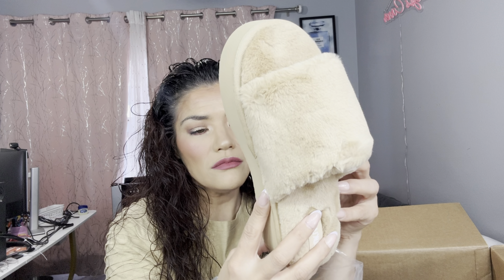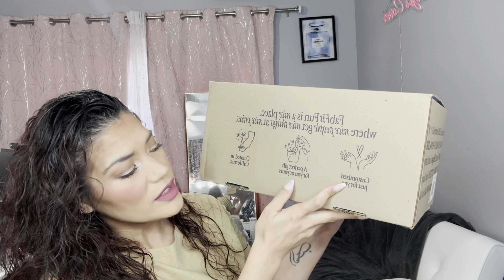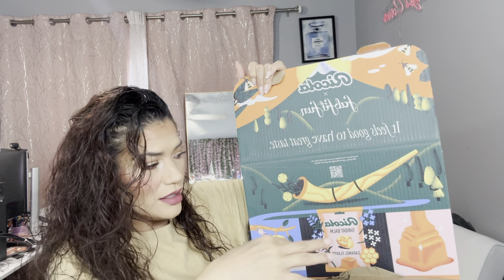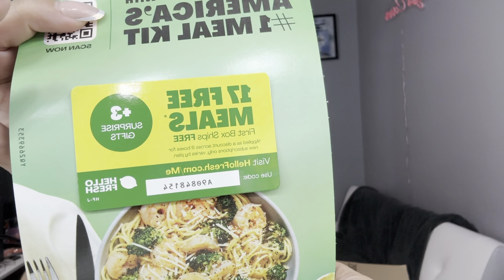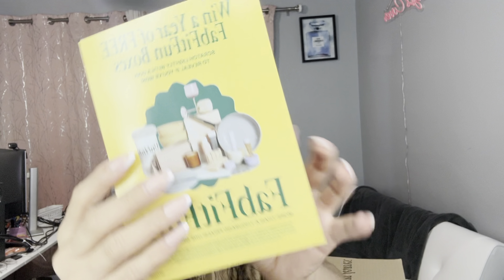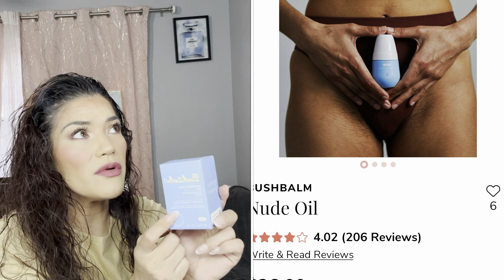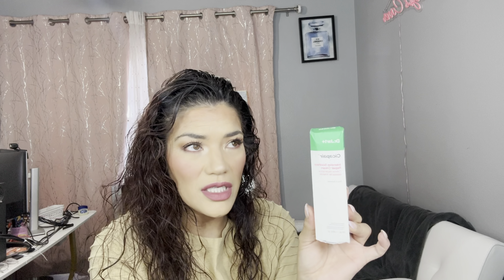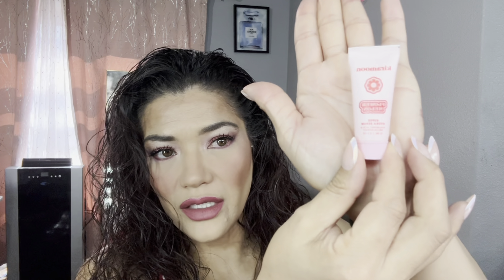Unboxing Fall Box from FabFitFun